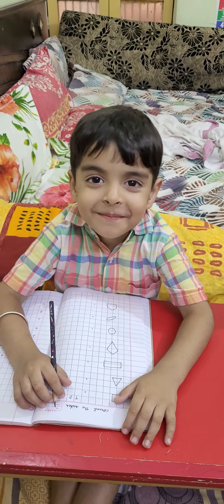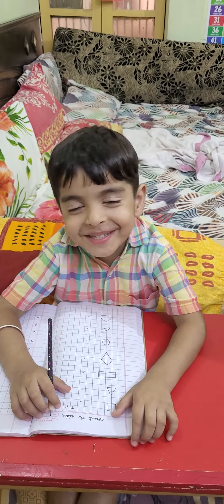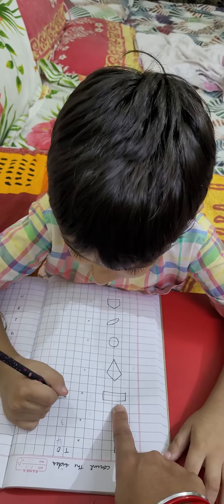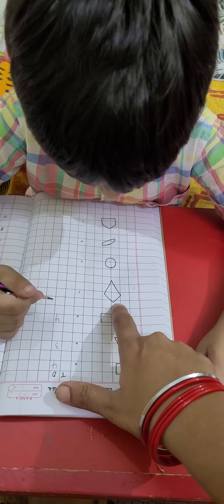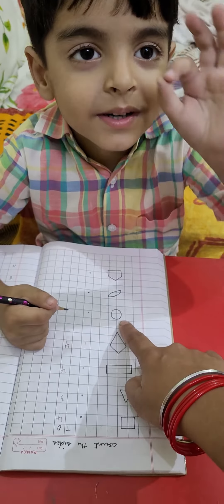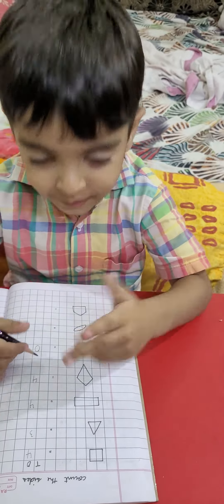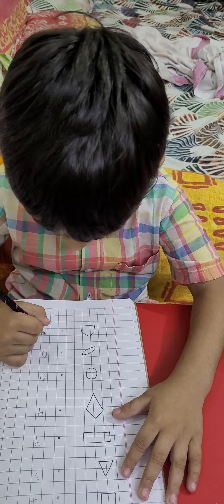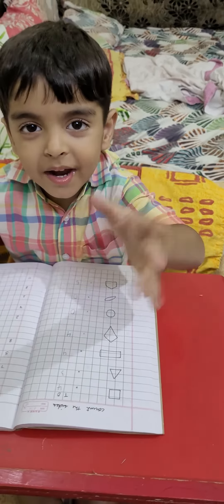Worksheet for practicing shapes and their sides#screenfreeactivities#Learn shapes#conceptofshape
Learn shapes#funactivity#conceptofshapes#learnsides#shapesactivity